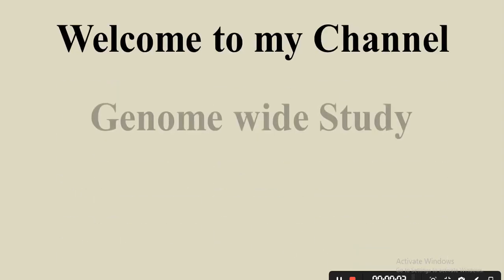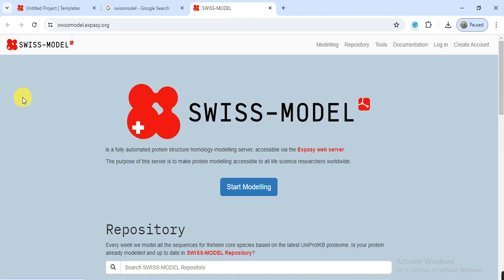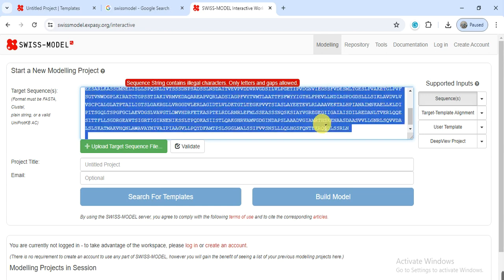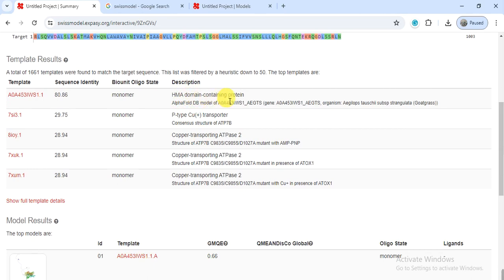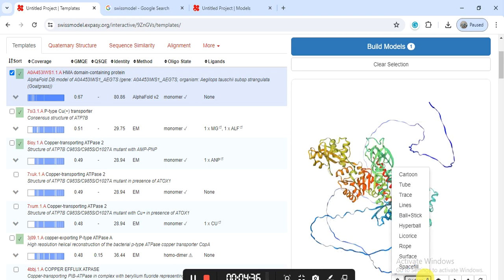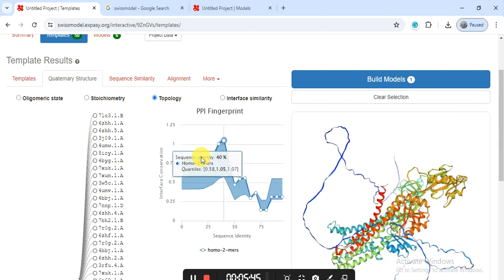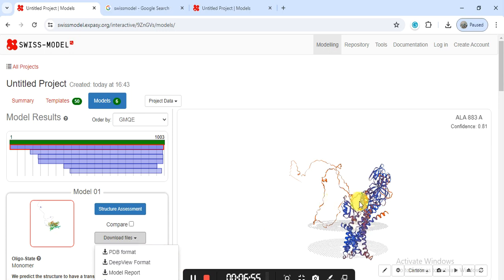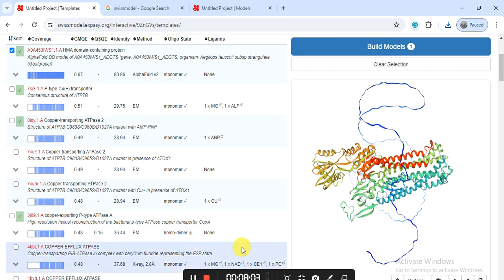Protein modeling Genome wide study 2024 Part 13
Homology modeling has become a useful tool for the prediction of protein structure when only sequence data are available. Structural information is often more valuable than sequence alone for determining protein function. Homology modeling is potentially a very useful tool for the researchers. In this video, we will discuss about the protein homology, how to do the homology analysis and result interpretation. We will use the Swiss modeling for that purpose.